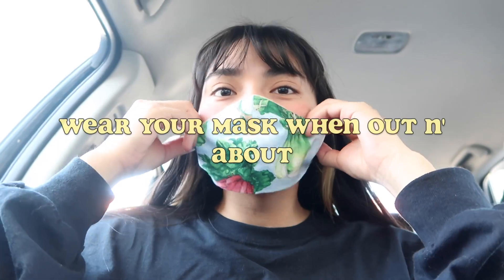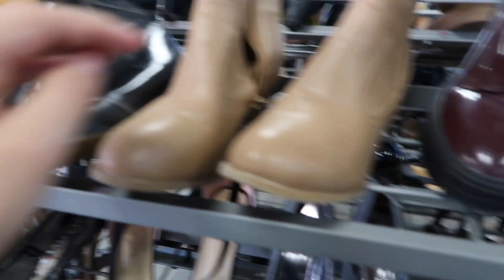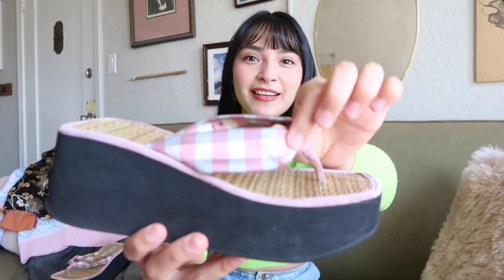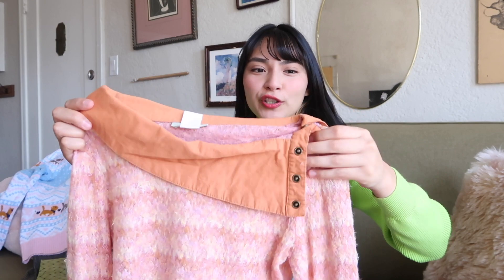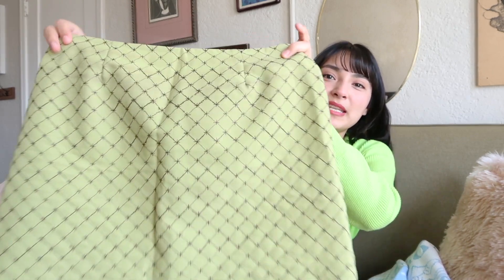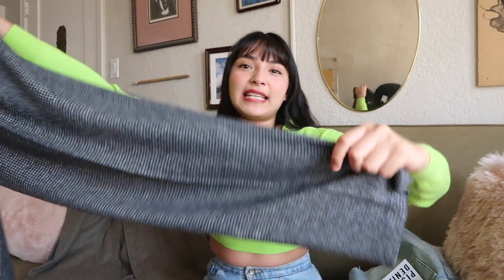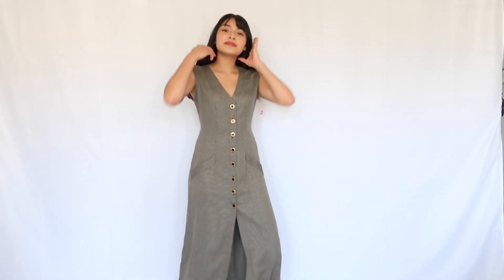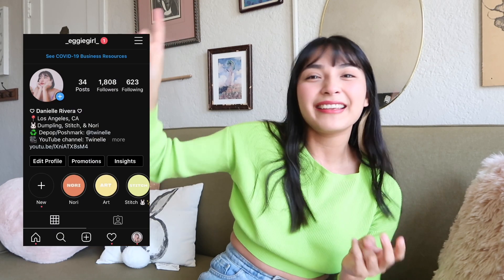COME THRIFT WITH ME 2020 // Try-On Haul + Giveaway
Hi Eggies! Thank you SO much for helping this channel hit 10k subscribers!!! I'm super grateful for the the community we've built and I want to giveaway 10 Goodwill gift cards! If you'd a chance to win,  follow the rules below. Thanks!

SIGN THIS PETITION
Defund The Police

"summer love" - (FREE) Lo-fi Type Beat
"sunshine city" - Jay-Lounge

Hi hi! My name is Danielle!
- Full-time Copywriter, part-time YouTuber
- I'm a fraternal twin
- I live in LA
- I love thrifting at Goodwill
- My favorite color is pink
- I'm a Libra
- I film with a Canon G7X